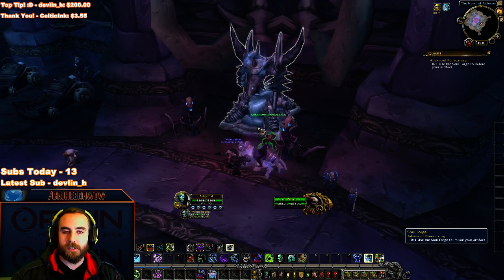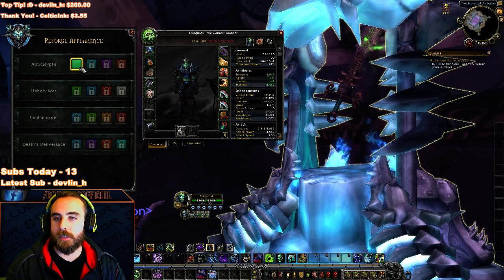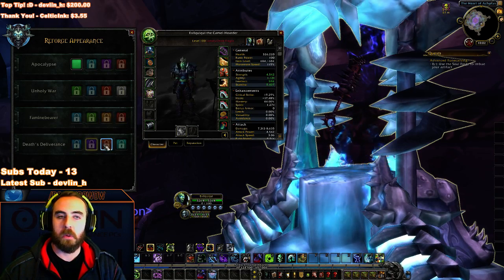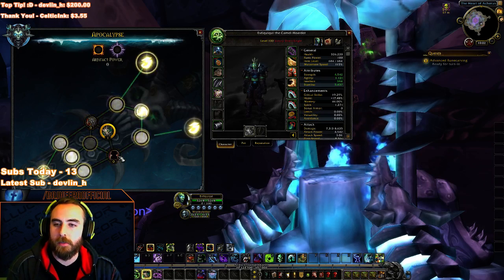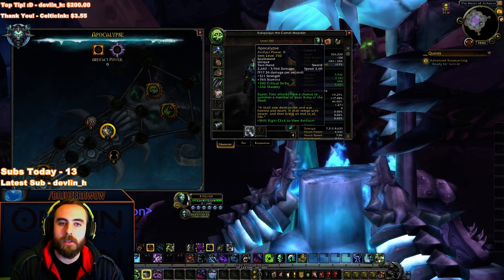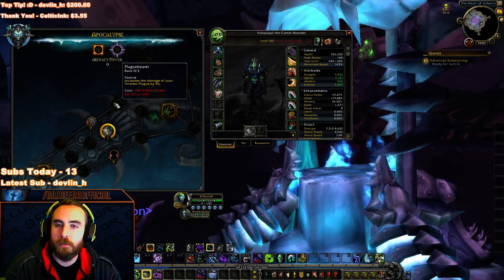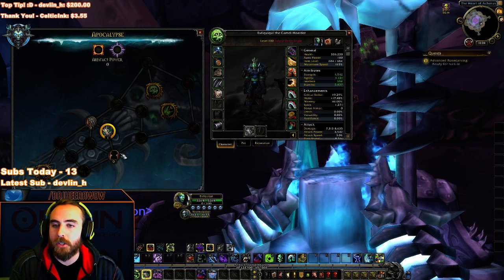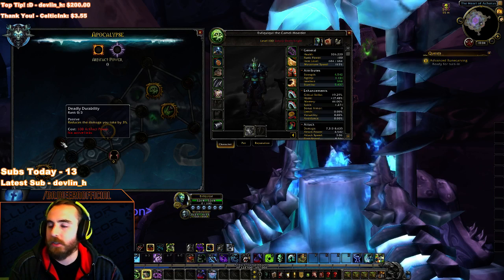Bajheera - Legion UNHOLY DK Artifact Weapon Talents - WoW Legion Alpha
Sup guys! :D Got a chance to test out UNHOLY DK on the Legion Alpha, so of course I wanted to get in there, give it a try, & share the awesomeness w/ you guys! :D

We hit 300K Subscribers on YouTube & have a sweet new Intro for our Montage on the way!

J!NX APPAREL : Clothing Inspired by Video Games & Geek Culture! :D
and save 30% with code BACKTOSCHOOL